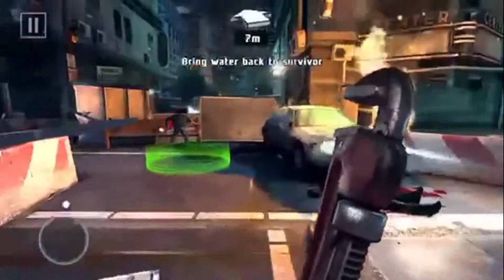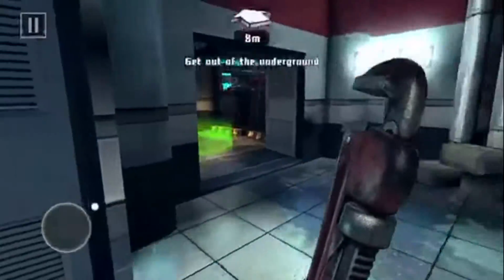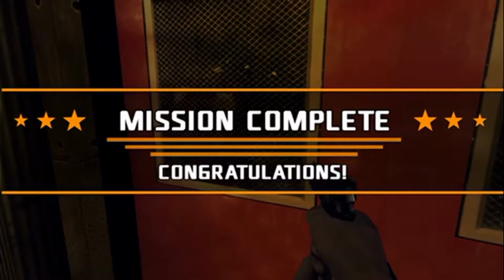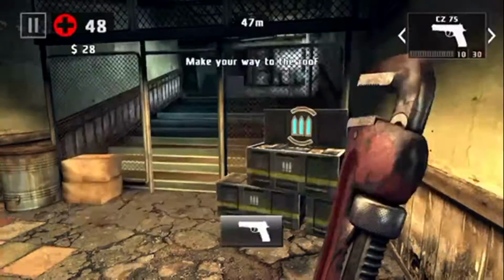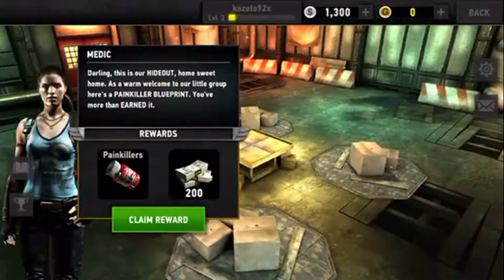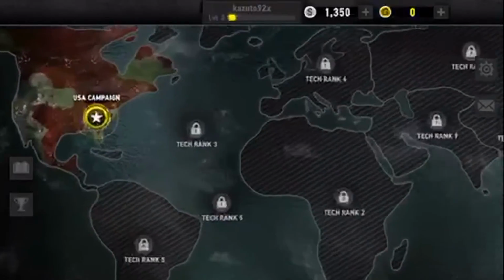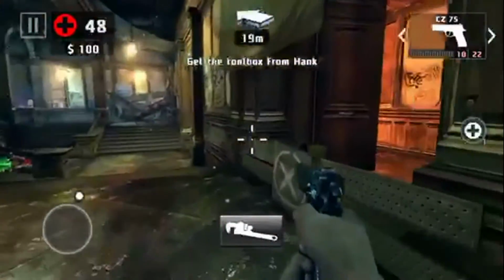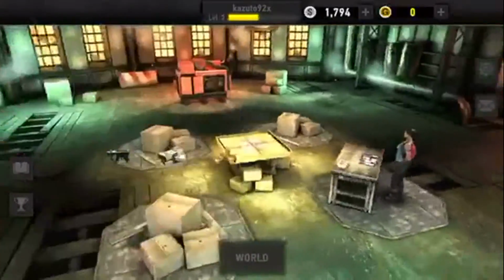Dead Trigger 2 | Episode 1 | Gift Card Winner Announced